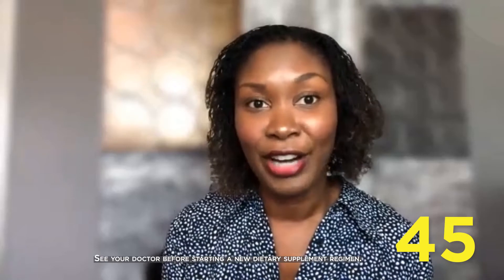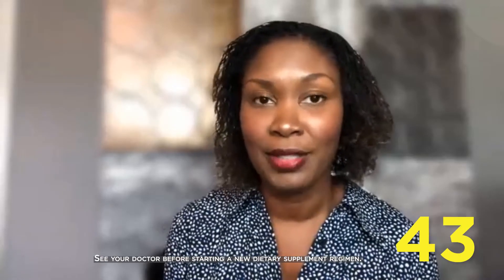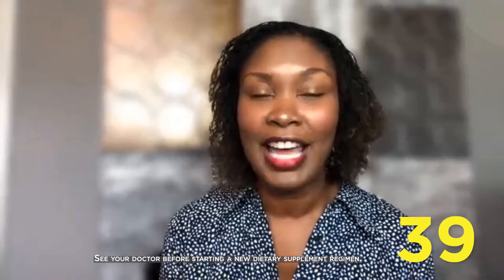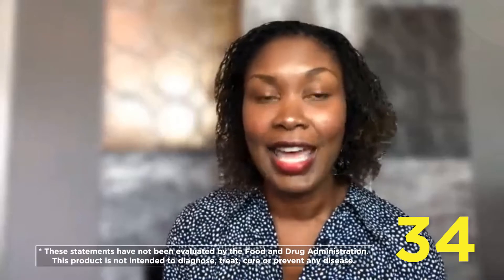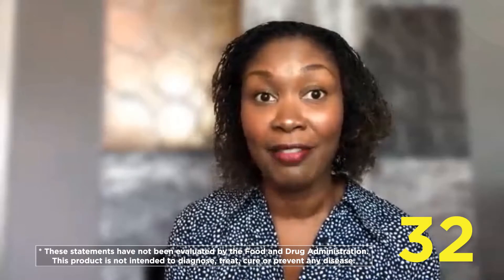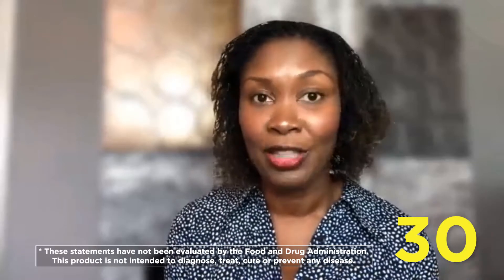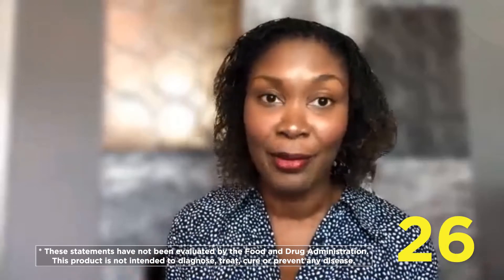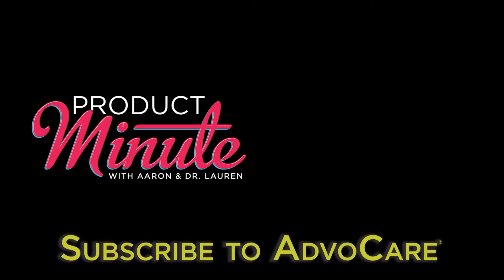AdvoCare Product Spotlight: Advocare® Fiber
Advocare® Fiber aids in cleansing the digestive tract and supports digestive health by helping to eliminate waste.* AdvoCare Director of Product Marketing Aaron Williams and Senior Manager of Research and Development Dr. Lauren Horton discuss Advocare® Fiber features and benefits.